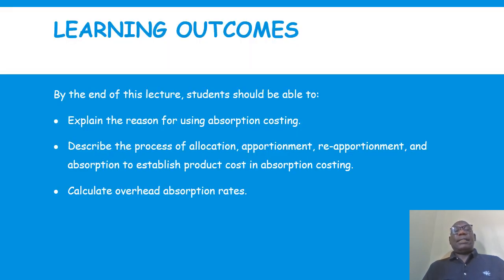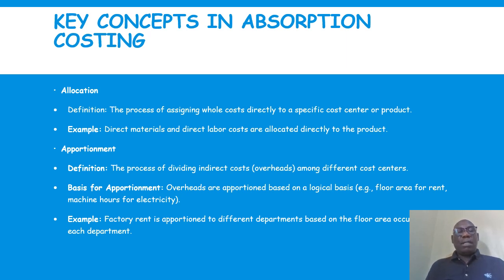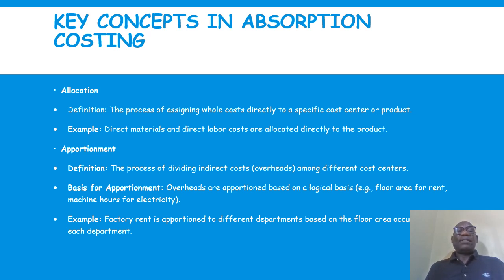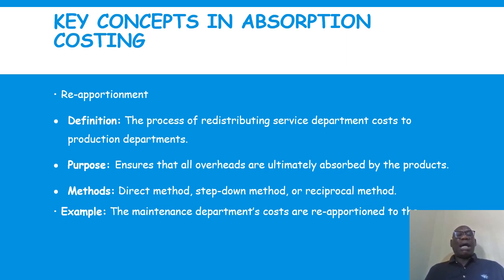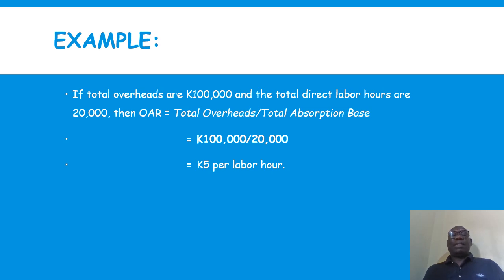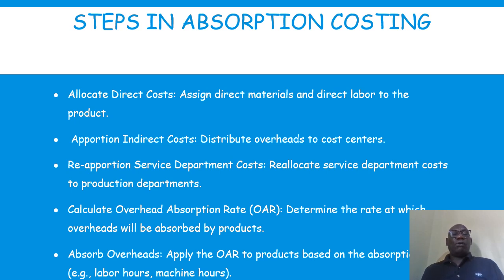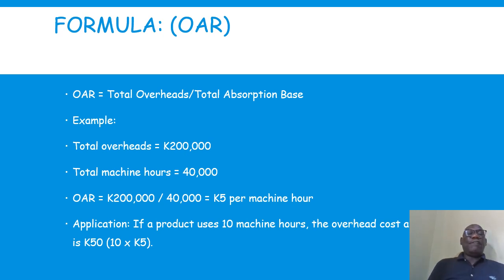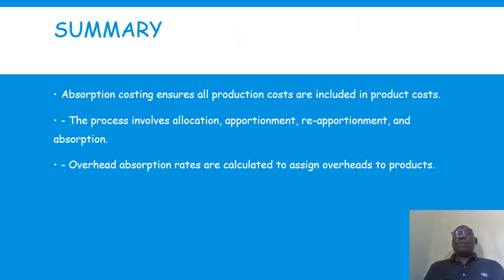OVERHEADS AND ABSORPTION COSTING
This presentation is designed for those studying for Accounting and Finance courses such ACCA, CA Zambia, degrees with a bias towards Accounting and Finance.